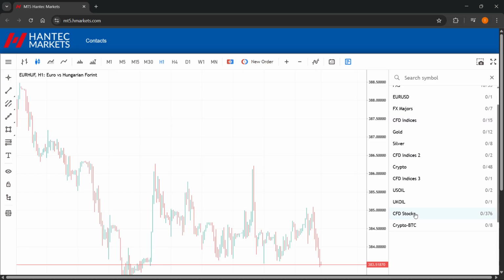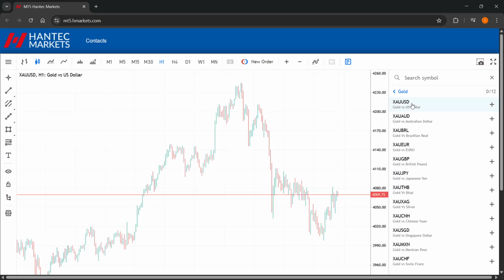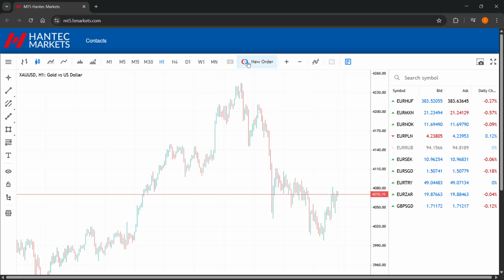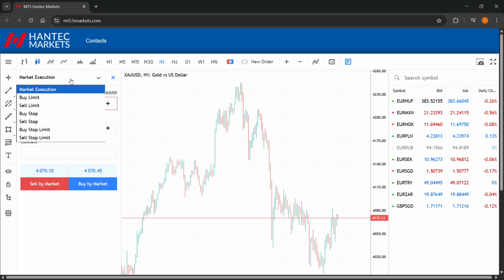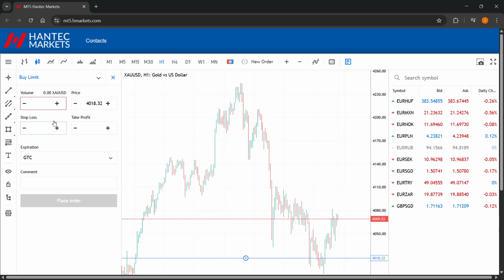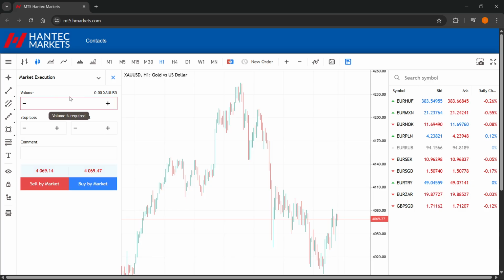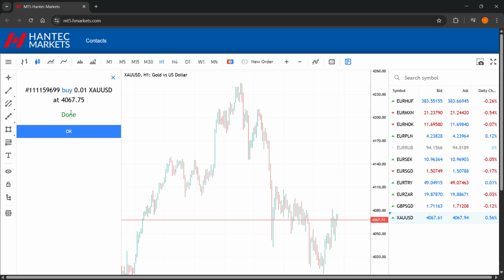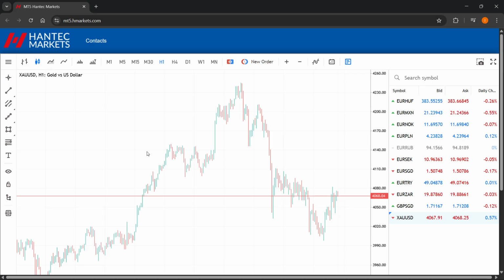How To TRADE In Hantec Markets (QUICK & EASY) 2026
In this video, I'll show you how to trade in Hantec Markets. This is a full guide on how to start trading on Hantec Markets in 2026, including placing orders, managing your account, and executing trades efficiently. If you've been looking for an easy way to trade in Hantec Markets, this video will help you do it quickly and effectively!